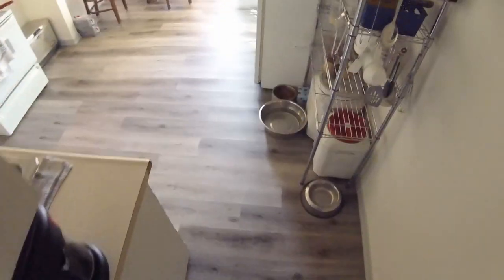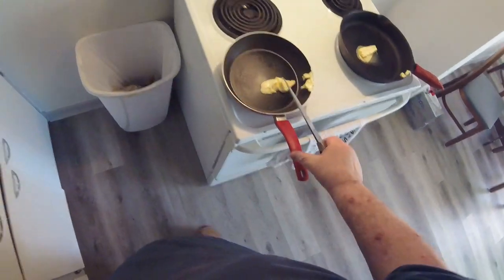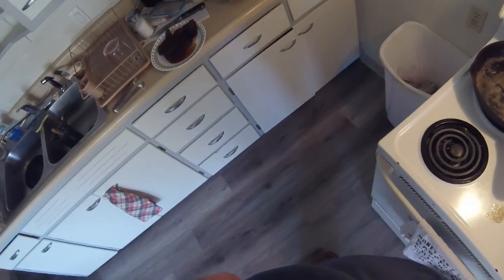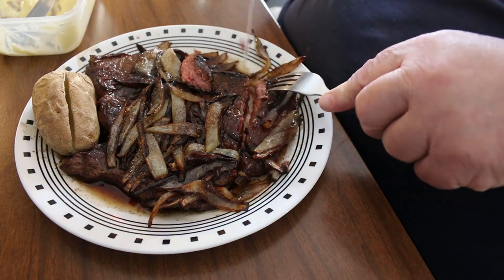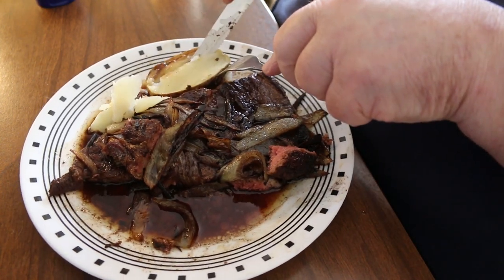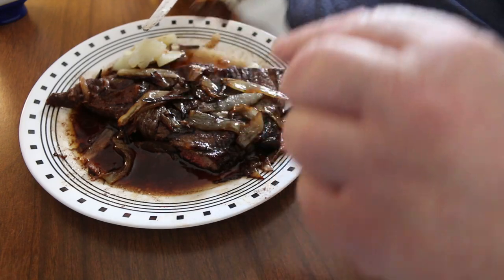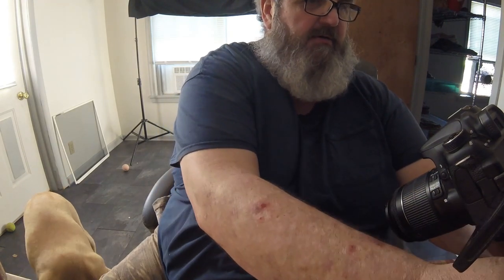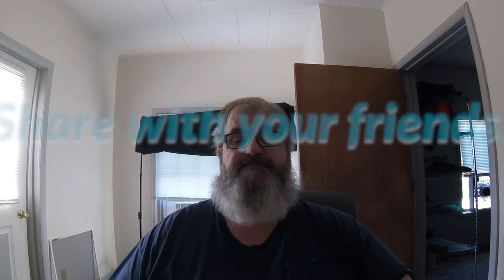Diet Mukbang - cooking thru cleanup! Watch till the end for our unique pre- wash cycle!